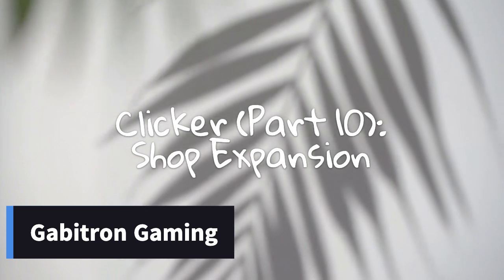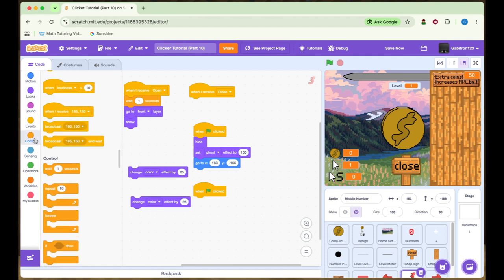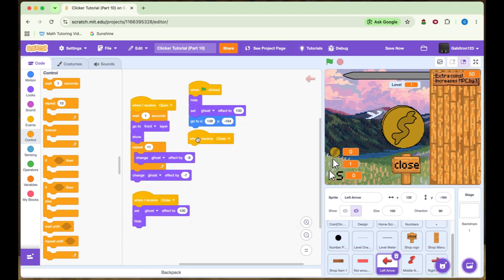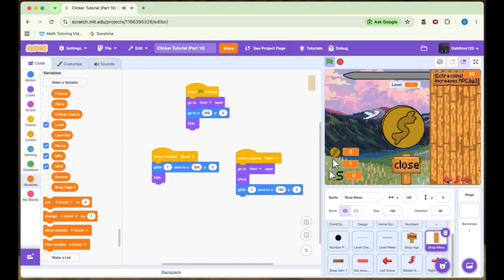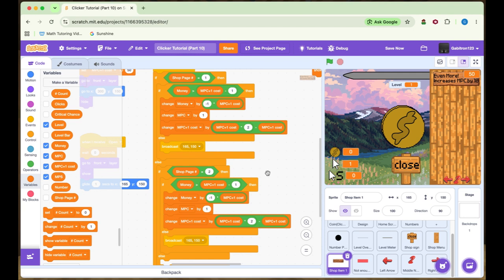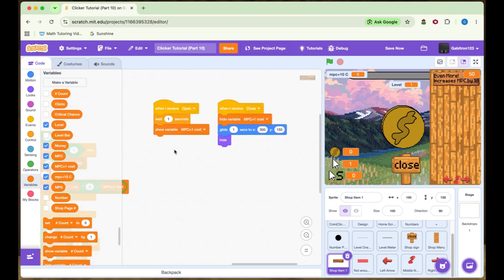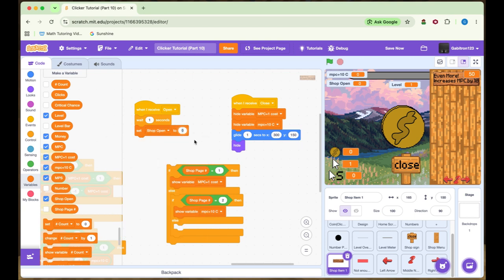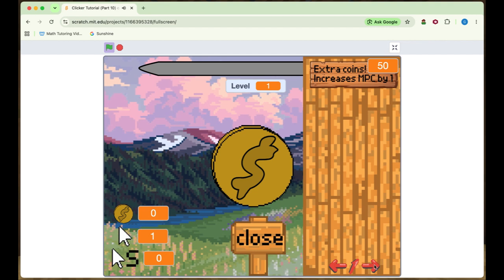Shop Expansion (Part 10)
In this video we will be changing the shop so it has multiple pages that can be cycled between to buy items.